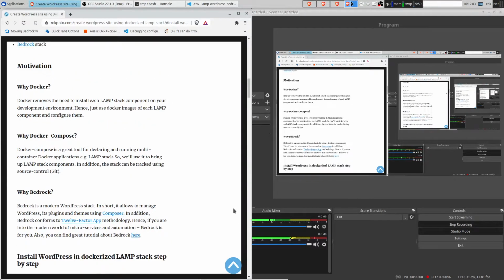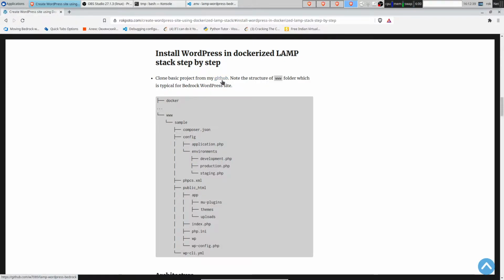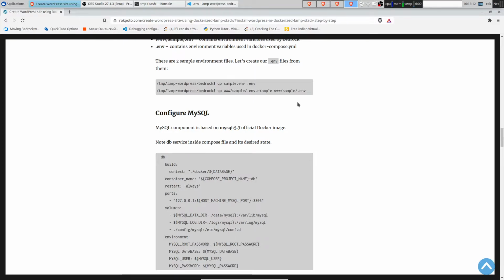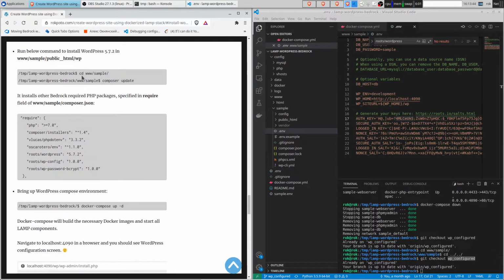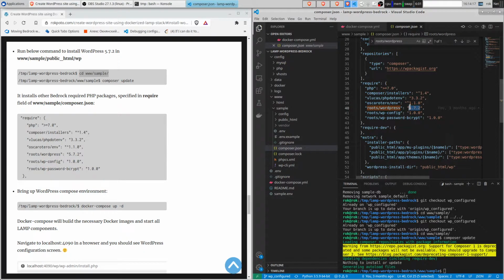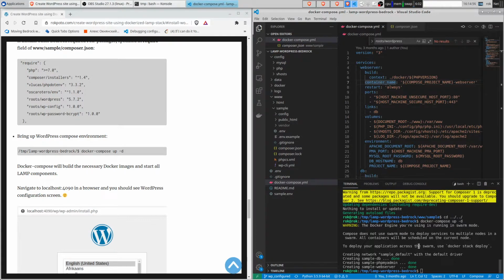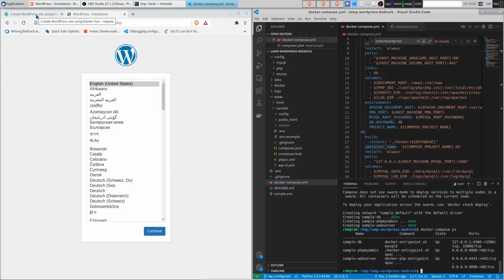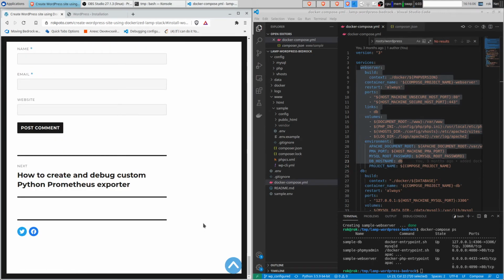Create WordPress site using Docker fast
Anyone can create a fully functional WordPress website fast. Thanks to Docker there's no need to install LAMP stack on your computer.

Wondering where to host your WordPress site? Siteground is highly recommended because of its great support and caching solution.